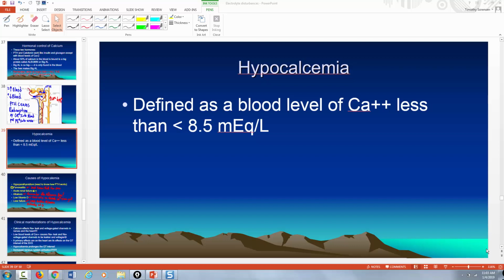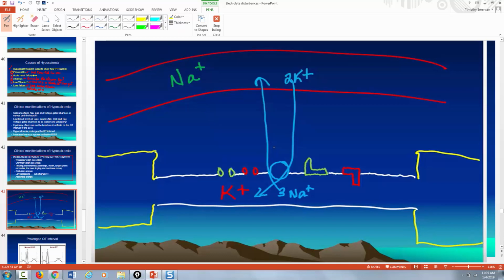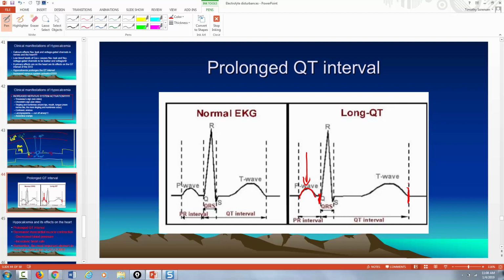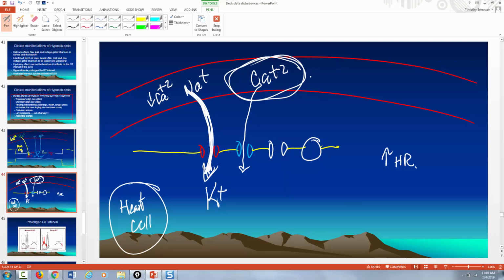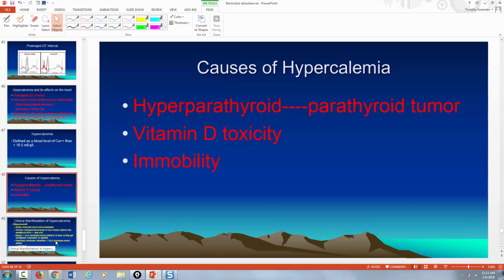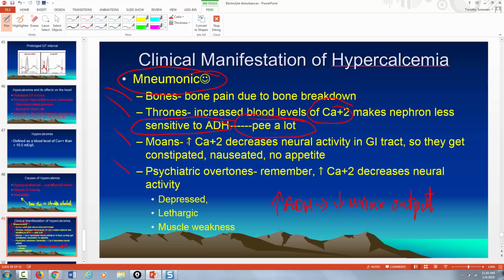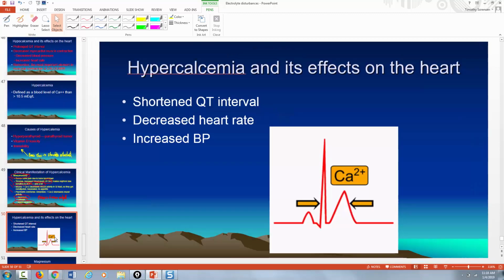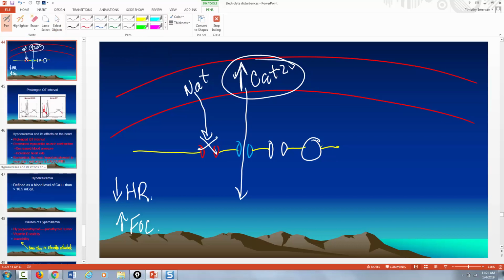Hypocalcemia and Hypercalcemia